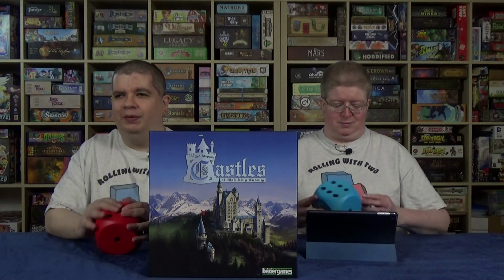Rolling With Reviews: Castles of Mad King Ludwig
Sarah and Will take a look at the board game Castles of Mad King Ludwig. What did they like about the game? What did they not like? How does it roll for them? Watch to find out.

Chapters:
0:00 Introducing Castles of Mad King Ludwig
0:48 Why We Got It
1:06 What We Like
3:59 What We Don’t Like
7:58 Who This Is For
8:24 How It Rolled For Us